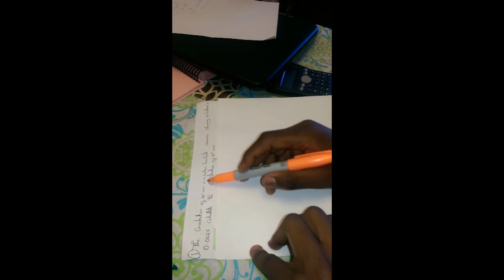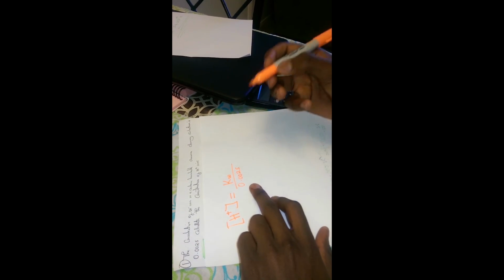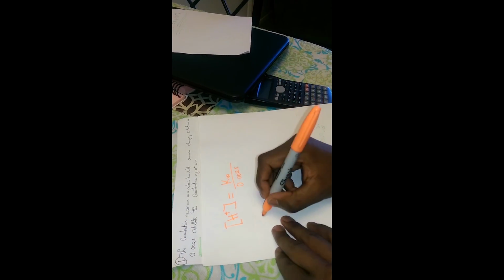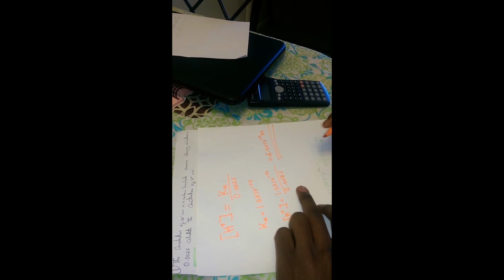Evans kiprono Problem #1-7